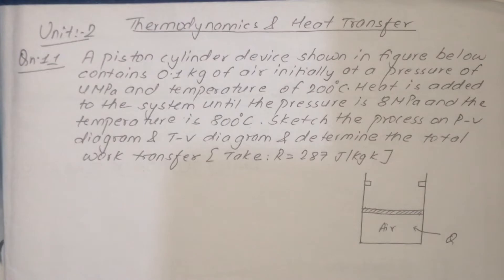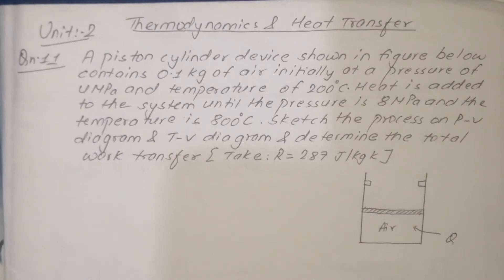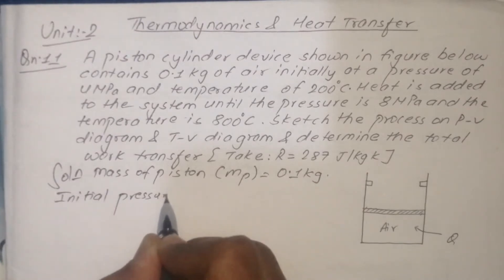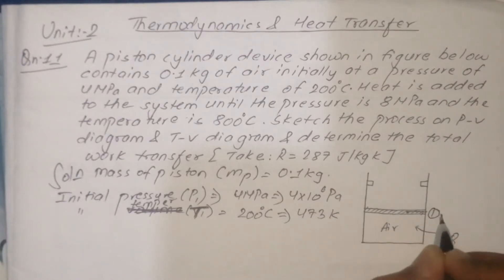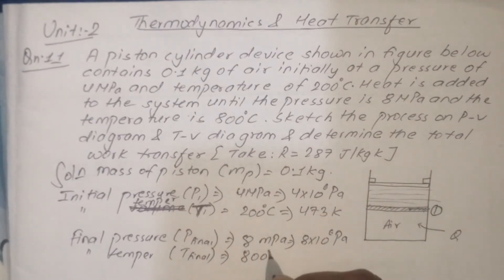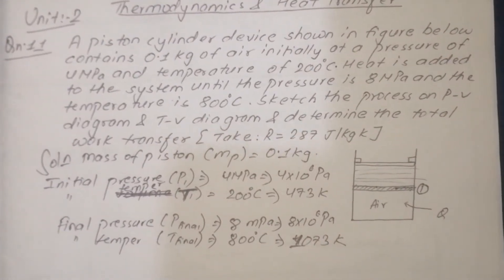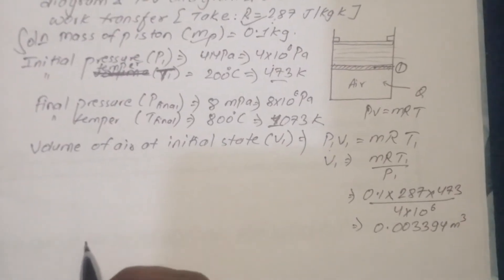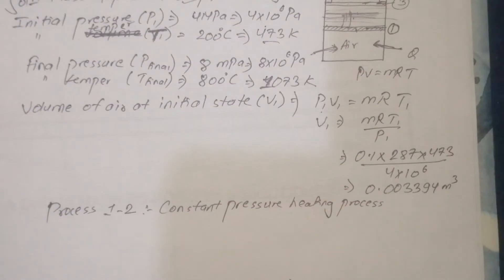Thermodynamics Numerical Unit:2| Lecture:11 | Isobaric, Isochoric, Isothermal, Polytropic